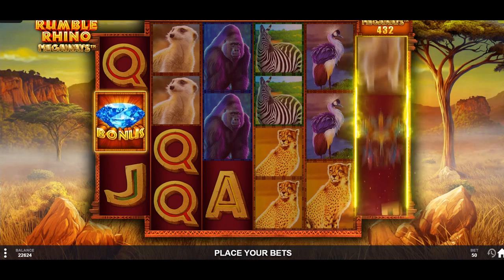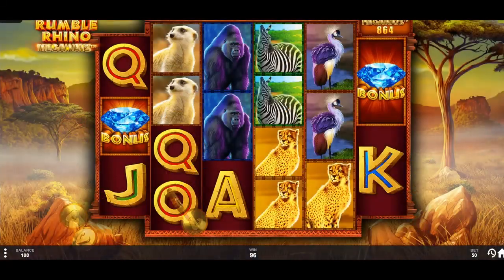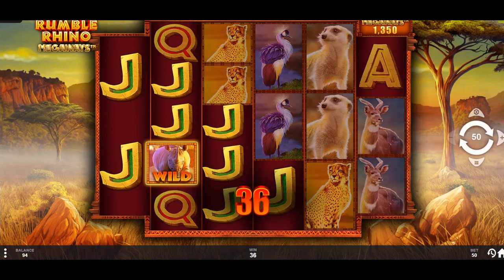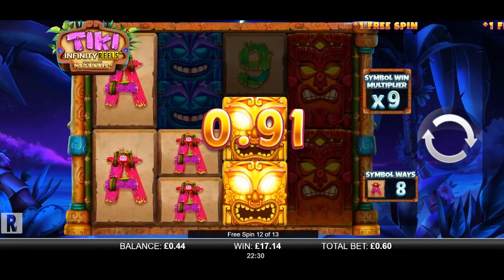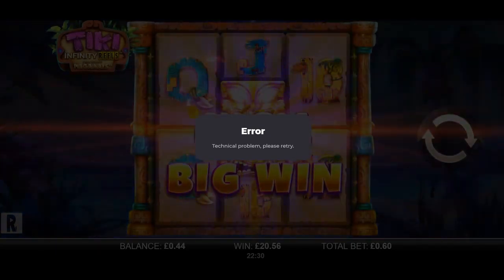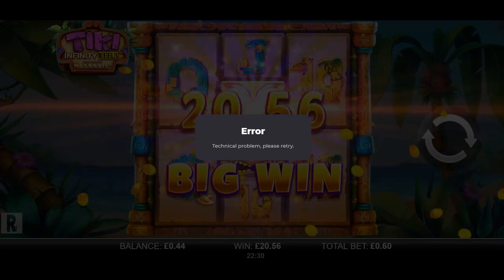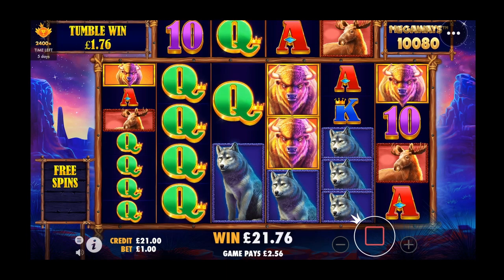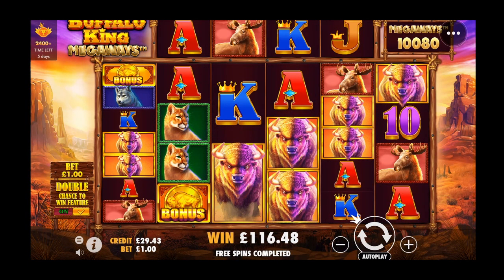Online slots - 7 game bonus hunt, surely a winning session is due?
Hi All,

A fairly hefty loss last time out, that's 2 on the trot at Party and to be honest, my luck at Betfred has not been much better either.

I returned to Party to see if I could stop the rot.  I say rot, but the caveat is that I am still playing with a substantial balance from previous decent wins.  So swings and roundabouts then, and the losing run isn't a massive surprise given a downturn is inevitable in time.

Today started rather well, but turned into hard work as I progressed.  I knew a reload was likely, and it was indeed required whilst playing Kong megaways.  Unfortunately I failed to land that game in the end, and it was rather a dent to the balance while I banged my head against a wall trying to bonus it!  For whatever reason, it is simply one of those games that I do not get on with.

The second part of the bonus hunt continued in this vein, bonuses were hard to come by and I finished with just 7.  So it is a shorter video today, and a case of what might have been.  I suspect a loss, but hopefully not an absolute pasting.  These are the 7 charged with restoring my balance:

Eternal Phoenix MW
Phoenix Forge
Mystic Chief
Rumble Rhino MW
Goonies Return
Tiki Infinity Reels MW
Buffalo King MW

We shall see how it goes, but hopes are not particularly high. Please keep the feedback and suggestions coming, I shall be back once more before the weekend.